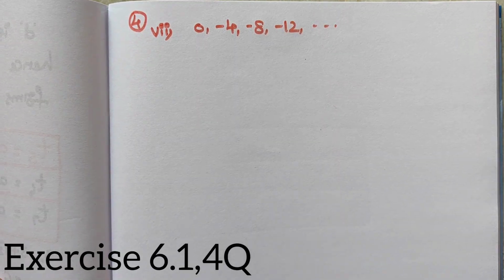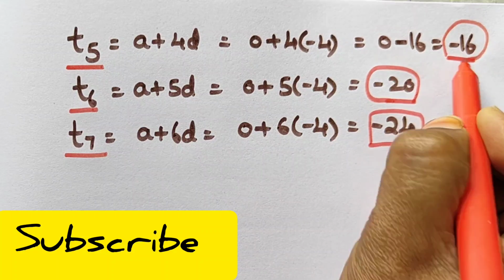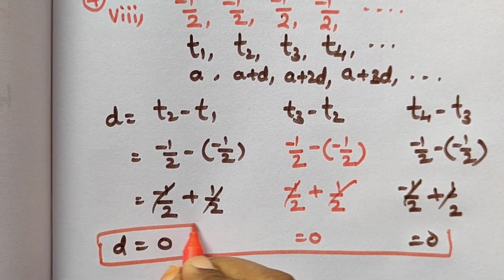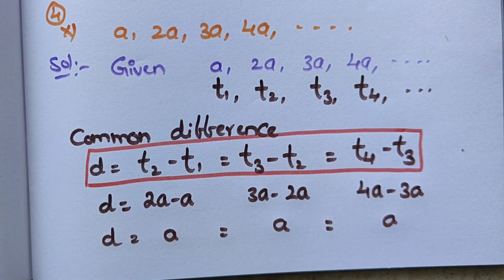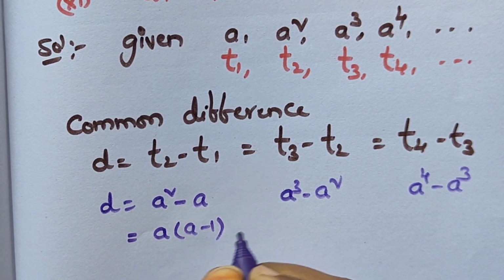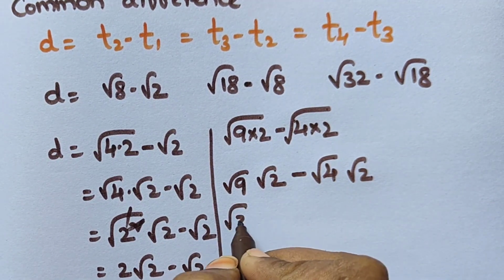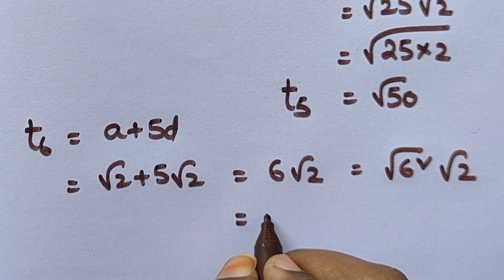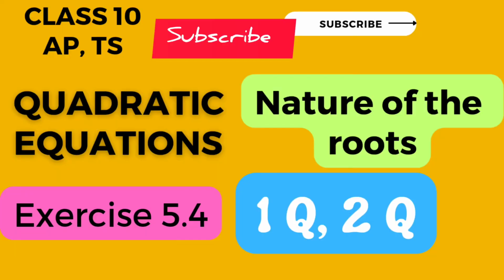Progressions Exercise 6.1//4Q/part-2//10thclassmaths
Progressions Exercise 6.1, 4Q  part2